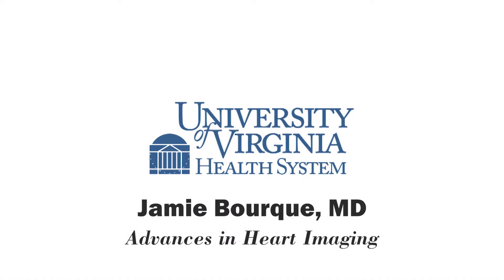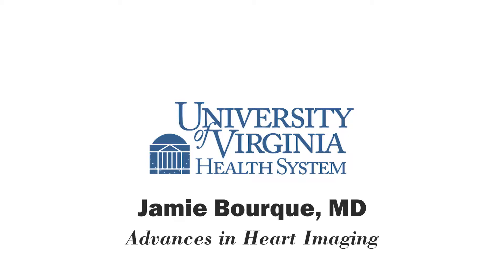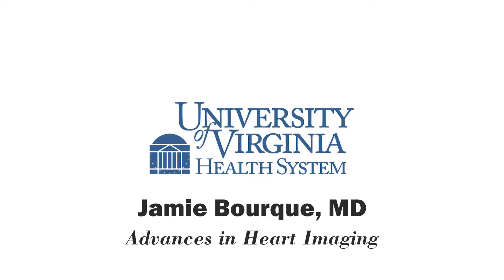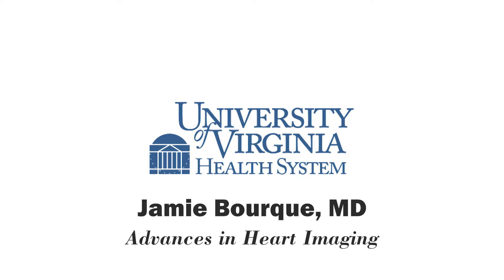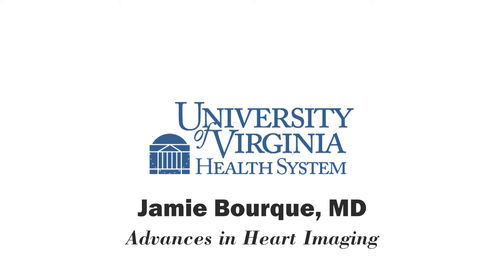Advanced Imaging Options for Heart Disease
UVA Cardiologist Jamie Bourque discusses advanced imaging options for heart disease.